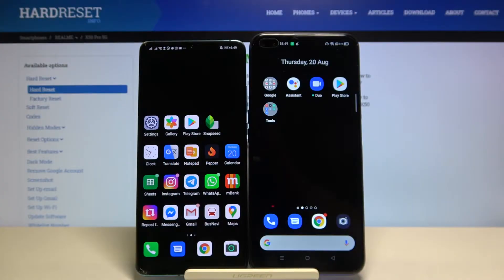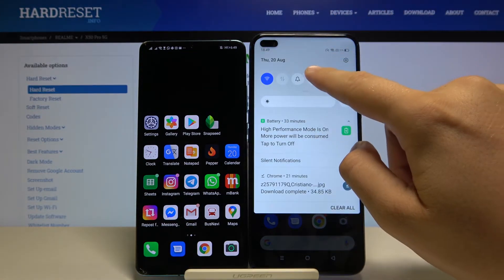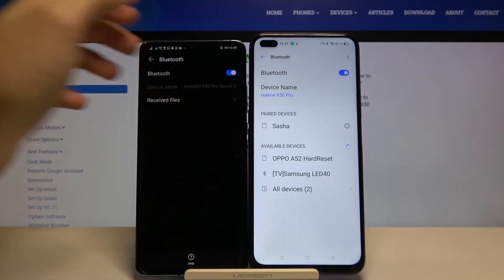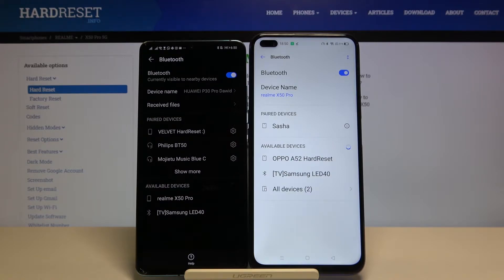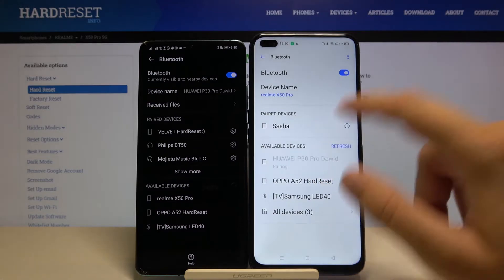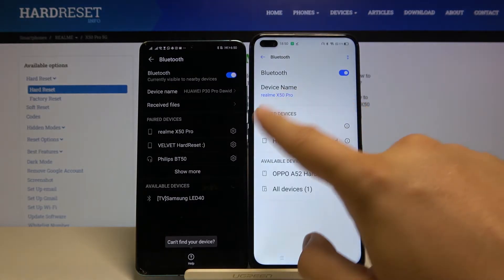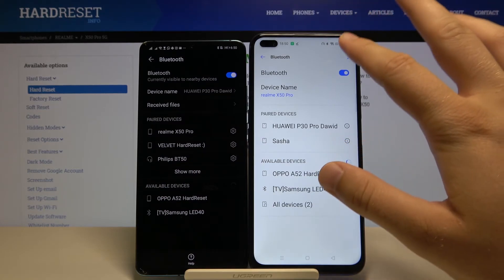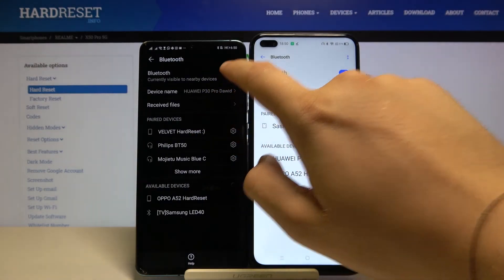How to Connect Realme X50 5G via Bluetooth – Access Connections Options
In today's video, we would like to show you how to locate proper Connection Settings and connect your Realme X50 5G via Bluetooth! This way, you can use devices like headphones, speakers, and other smartphones, wireless. So, if you want to find out how to use Bluetooth whenever you want to, just stay with us and follow this tutorial. Let's begin!

How to add Bluetooth device to REALME X50 5G? How to link with Bluetooth device with REALME X50 5G? How to pair Bluetooth device with REALME X50 5G? How to set up Bluetooth device in REALME X50 5G? How to use Bluetooth Connection in REALME X50 5G? How to pair Bluetooth in Android?